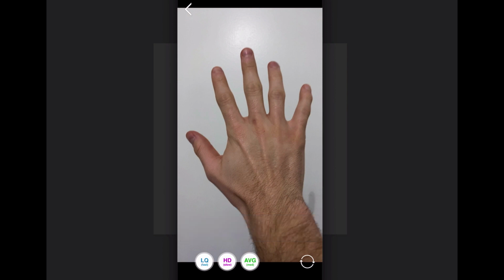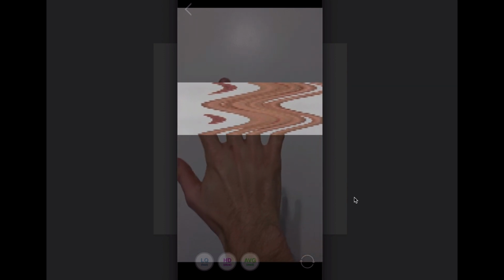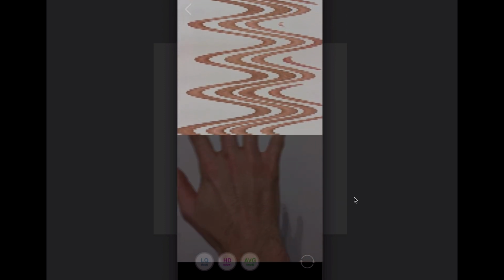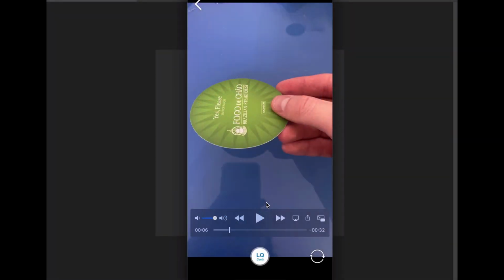Spacetime Camera - how to take photos of spacetime from your iPhone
Obligatory Edit: When I made this app it was 100% original, about a month or so after I launched it a very popular tiktok or snapchat filter came out which does something similar but just for meme-atic effect. I get asked a lot so I have to say spacetime camera came first, the filter came second ;) And while you may be able to take 'space time photos' using the filter... you can only take 'space time videos' with the Space Time Camera app. Enjoy!

Spacetime Camera is an app on the Apple Appstore that allows you to record photos (and even videos), in real life, across space time at arbitrary orthogonal perspective rotations across a 4D space-time grid.

This video demonstrates the app in action as well as explains how and why it all works.